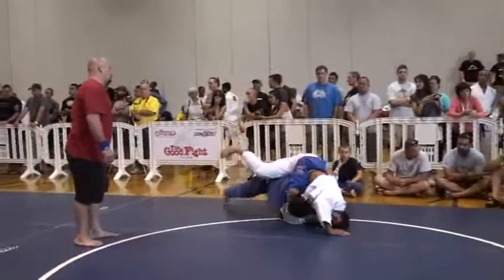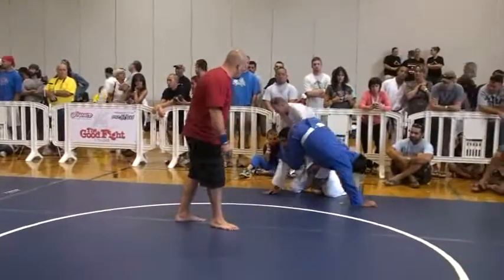Battle @ Virginia Beach The Good Fight BJJ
The Good Fight BJJ Gi & No-Gi brazilian jiu jitsu tournament on Saturday, August 29 in Virginia Beach, VA